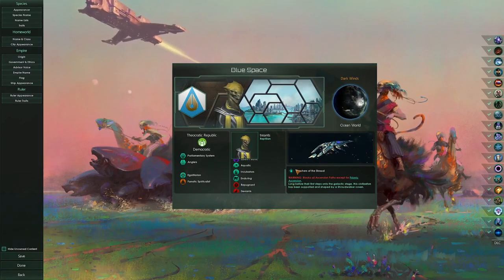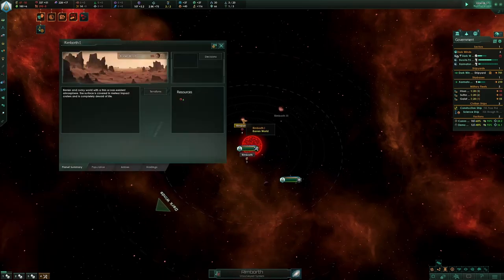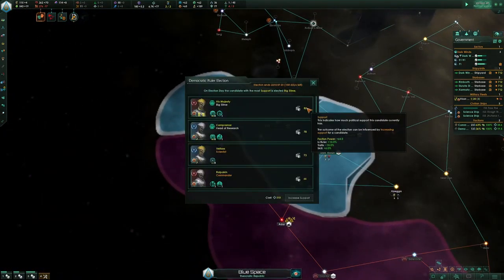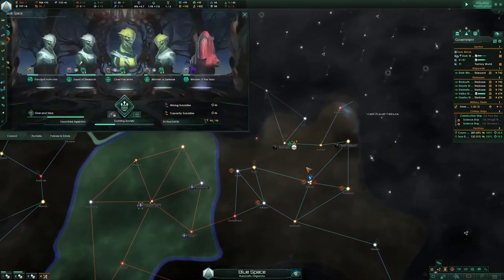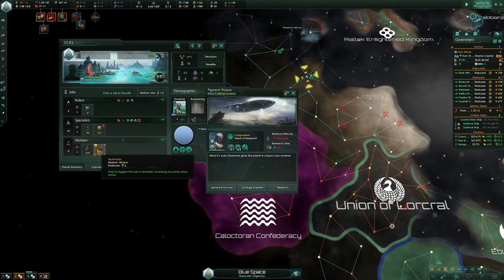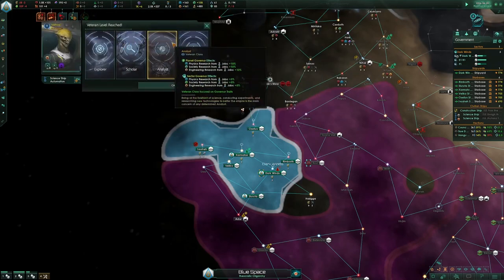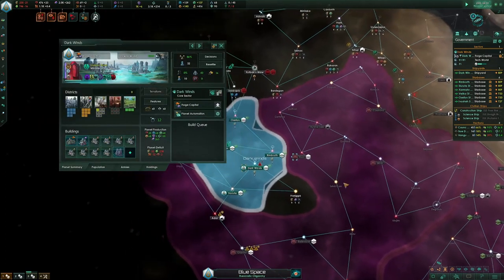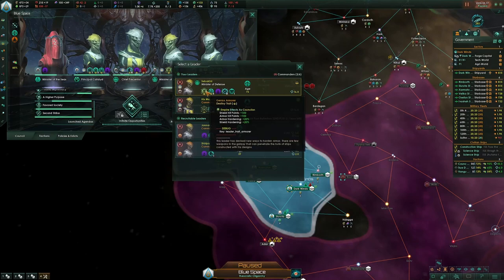Stellaris 3.11 Teachers of the Shroud Anglers PVP Y35 Build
Teachers of the Shroud is one of this patch’s strongest builds and also played a lot in the Montu Multiplayer Madness (insane). This build has extremely high pop efficiency that peaks at around ~Y35 and can produce an extremely high amount of alloys WHILE having extremely high quality fleets. The major weaknesses is that it is very vulnerable in the early years (Y0-Y30) and that the build is inherently RNG dependent.

THREE THINGS THAT MAKE ToS ANGLERS VIABLE:
1)  High level leaders with the origin’s Mind over Matter agenda spam
2)  Angler council slot giving base production per leader level
3)  Commander destiny trait Genius Armourer (GA) makes your fleets very hard to kill

The build order is very timing dependent. You must fire all your agendas on time to properly level your leaders, however the build order is not RNG dependent and so you should be able to execute it reliably.

Traditions:
Your traditions will be the statecraft agenda progress and XP from traditions, then finish enmity, then finish statecraft from the left side first, then psionics with a single point into prosperity when you need the agenda. Ascension perks are transcendent learning then imperial prerogative.

Y0: Buy 42 minerals until you can place 2 research labs. Then save up energy to buy the shroud governor. Scout with corvettes and crystal sensors.

Y3: Buy food and send out your two colony ships. Try to colonise the smaller planet first, and build an energy district on it. Your first colony will be Research + energy, just build research until your economy needs the energy. Your second colony will be purely agri-districts, for both pearl divers and anglers. Fill your capital with research, and then build industrial districts (but you don’t employ metallurgists until Y30)

Y4: Look to hire a 3rd commander and a 2nd scientist. Around this time, you can switch to civilian economy and set your species rights to Utopian Abundance.

Y10: Elect a DIFFERENT ruler and then switch to oligarchic+meritocracy. Your council will consist of a Ministry of the Seas, Head of Research, Ruler, Defense Minister, and the Meritocracy Commander.

Y30: Switch to catalytic. Your council will consist of a Ministry of the Seas, Head of Research, Ruler, Defense Minister, and the Catalytic scientist.
This is when you start pumping out alloys. Switch to militarized economy, set your capital designation to forge capital, and employ all your catalytic technicians. Turn off mining subsidies and turn on farming subsidies. Your economy will be stretched, so set your species rights back to decent conditions and resettle some technicians as anglers.

Agenda Launch Dates:
Infinite Opportunities (Y1.06) → Expand the Council (Y6.07) → MoM (Y8.02) → Give and Take (Y12.01) → MoM (Y13.06) → Evolving Society (Y16.10) → MoM (Y18.03) → Departmental Efficiency (Y21.04) → MoM (Y22.06) → Psionic Supremacy (Y25.07) → MoM (26.09) → A Higher Purpose (Y29.10) → MoM (Y30.10) → Favoured Society (Y32.08) → Second Strike (Y34.00) → MoM (Y35.03)
When you get your covenant, you can run the Psionic Supremacy agenda again. I didn’t get it this time, but you should do it as soon as you can.